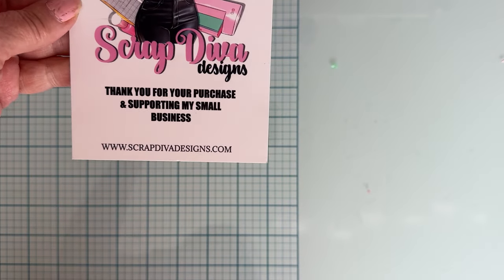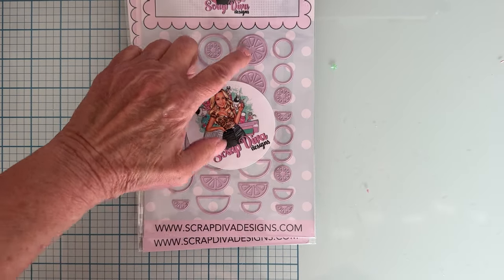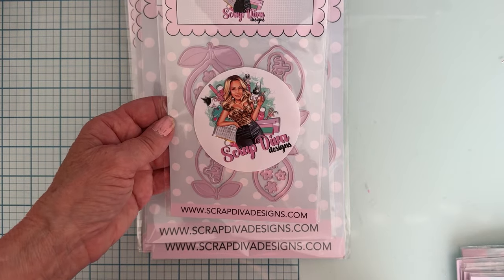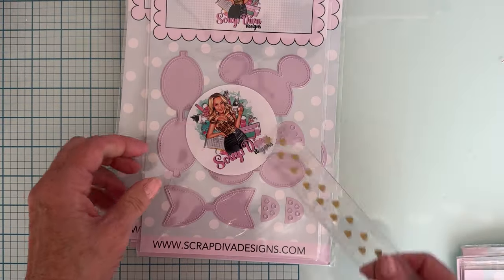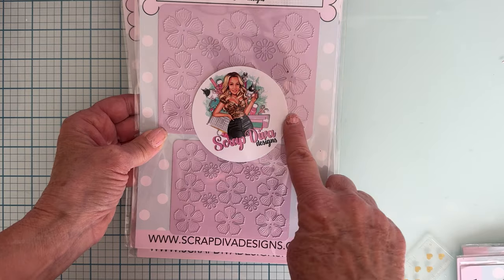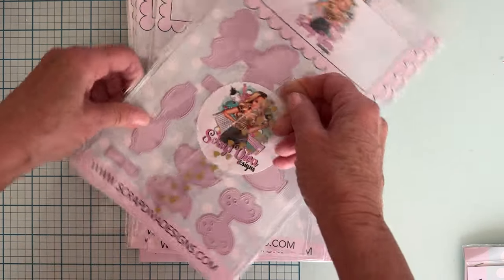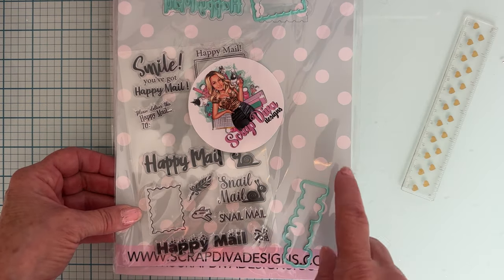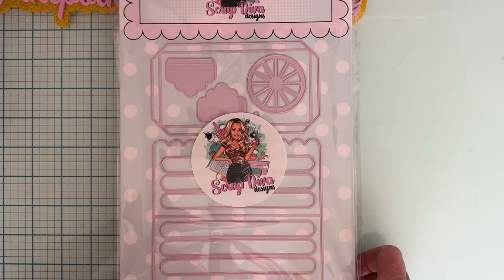May release from Scrapdiva designs.So many cute sets!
I will be back on the eve of May 1st to link all the dies for you.